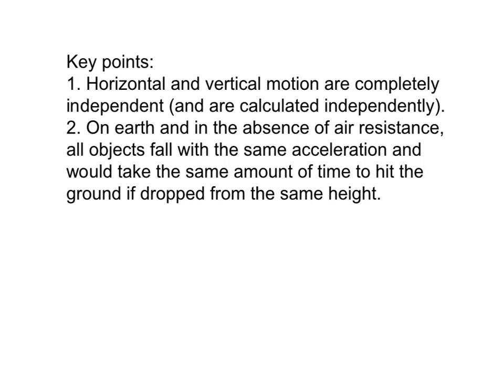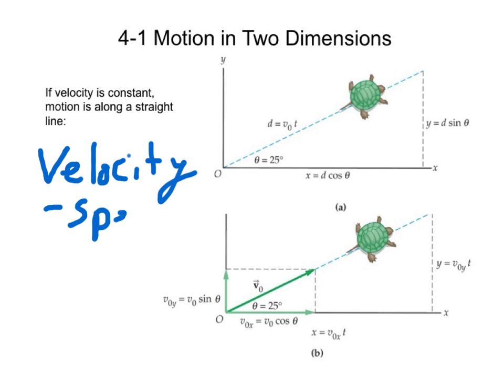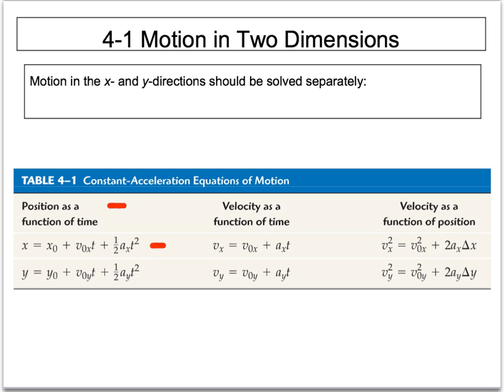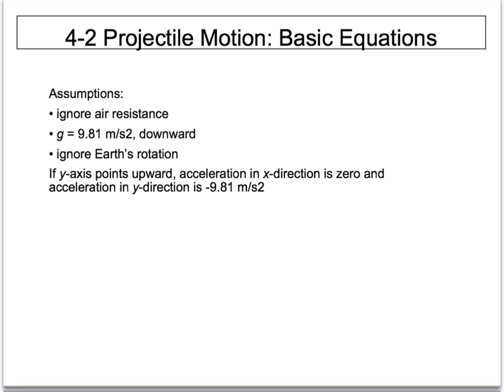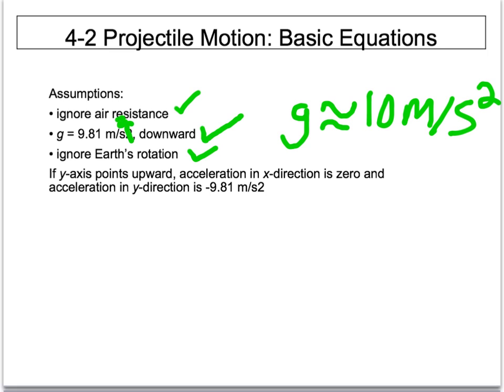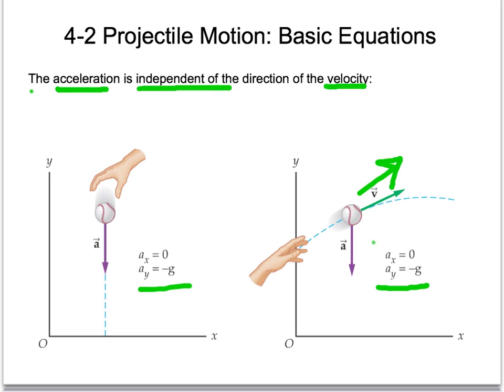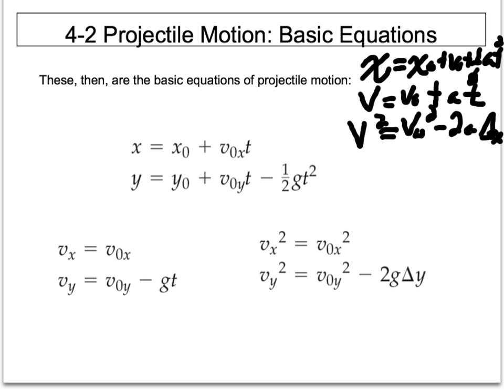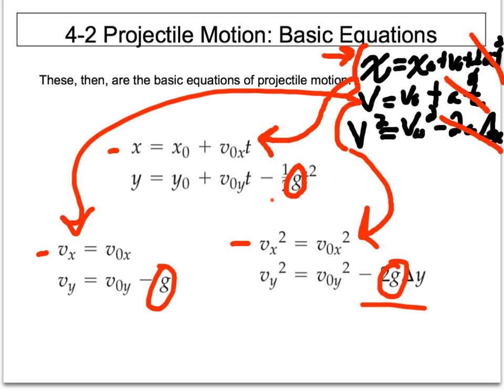Projectile motion concepts